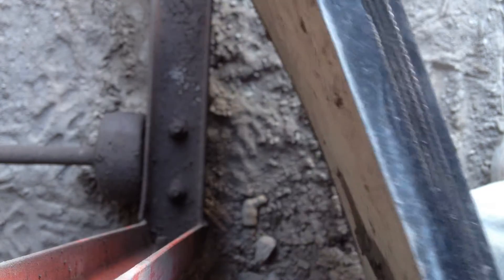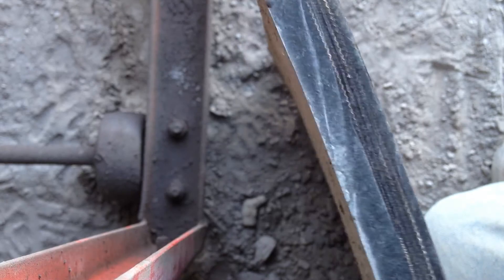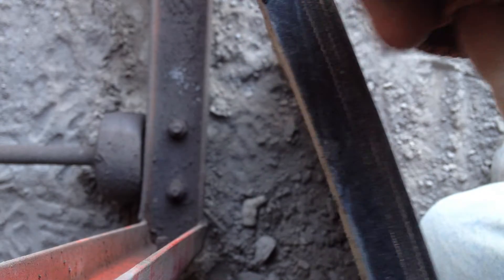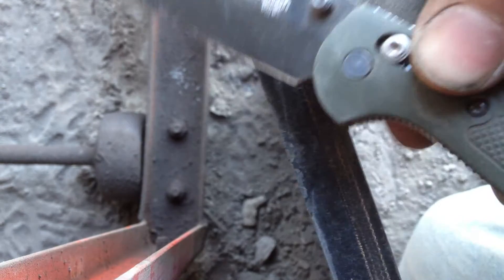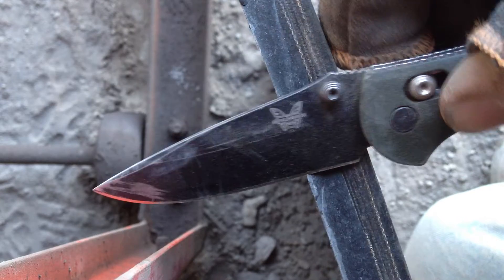Quick vid at work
Cutting some belting